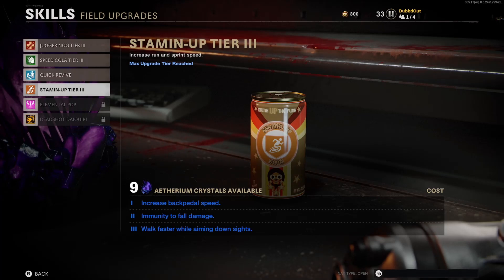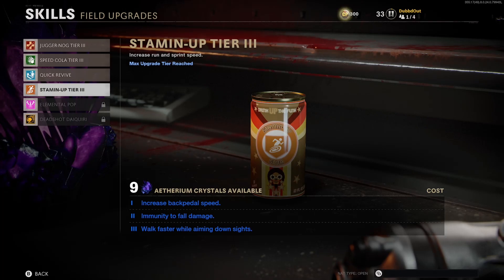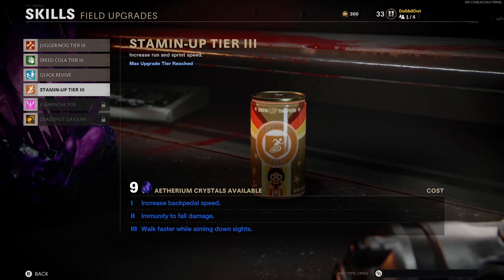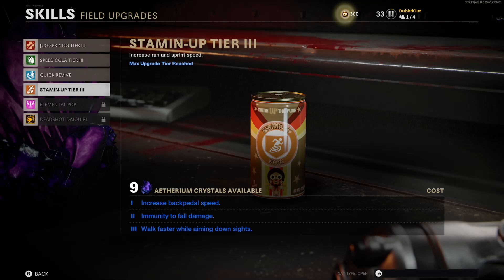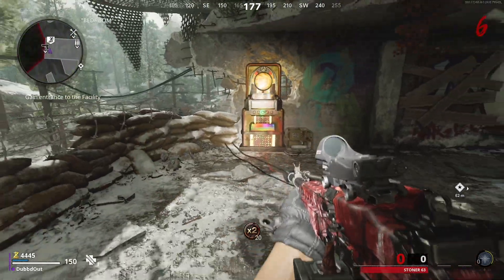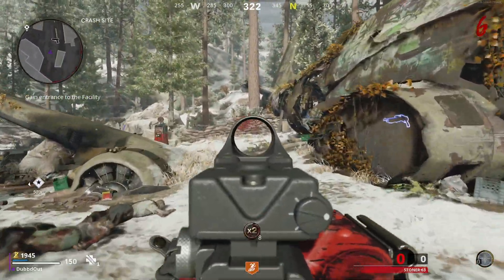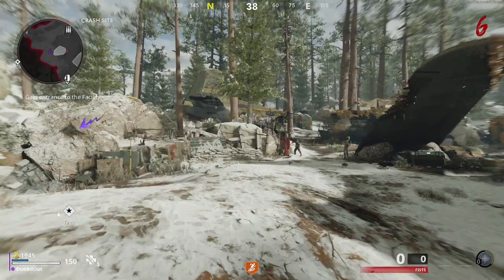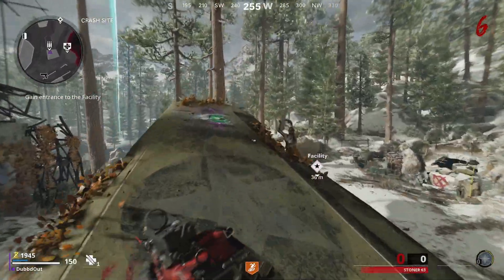STAMIN-UP TIER 3 FULLY UPGRADED GAMEPLAY! (BLACK OPS COLD WAR ZOMBIES STAMINUP PERK UPGRADES!)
Hey guys thanks for coming by the video in this video we will be taking a look at the fully upgraded tier 3 version of Stamin-Up or Staminup on the new Call Of Duty Black Ops Cold War Zombies map known as Die Maschine which is the launch map for the brand new CoD game! In this video we take a look at all of the abilities that you unlock by fully upgrading the perk!
Smack a like and drop a sub if this guide did help you out at all and for future Black Ops Cold War Zombies content!